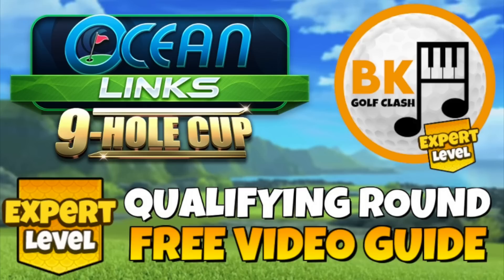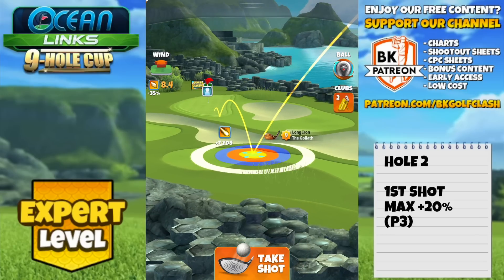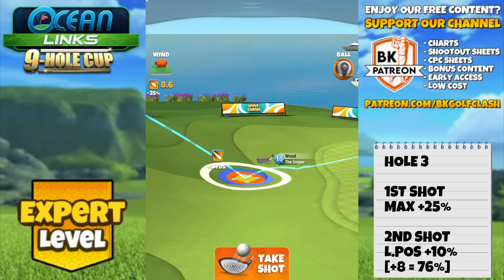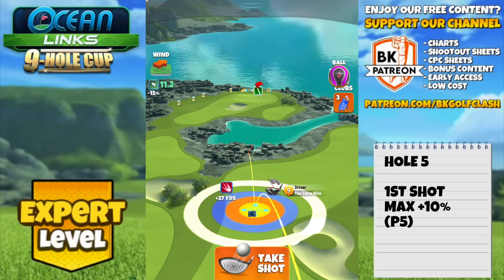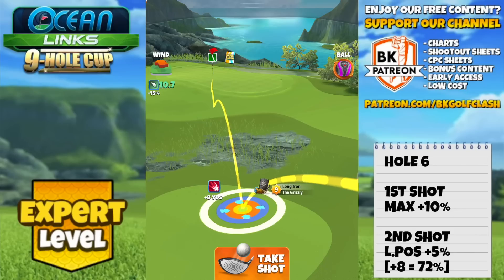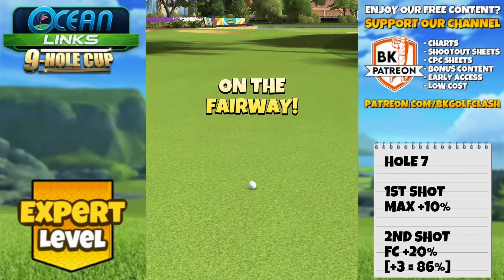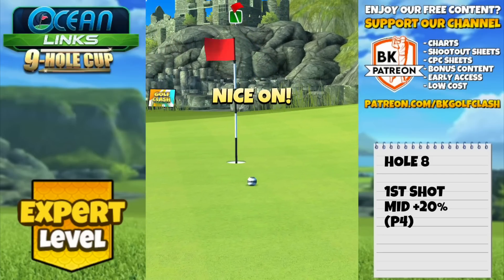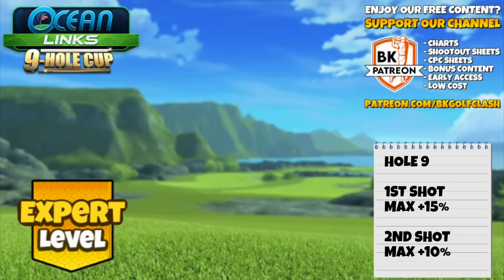EXPERT QUALIFYING ROUND PLAY-THROUGH: Ocean Links 9-Hole Cup | Golf Clash Guide Tips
Play-through for the Qualifying Round of the Ocean Links 9-Hole Cup in Expert division - with the tournament wind directions. I will give you my adjustments and suggestions of tweaks and alternatives where possible.

TIME STAMPS
00:00 INTRO
00:38 HOLE 1
01:54 HOLE 2
02:57 HOLE 3 (AGG)
04:59 HOLE 4
06:14 HOLE 5
07:12 HOLE 6
09:22 HOLE 7
11:46 HOLE 8
12:47 HOLE 9
14:54 WANT MORE HELP?

🌐 COMMUNITY SUPPORT? 🌐

QUICK LINKS